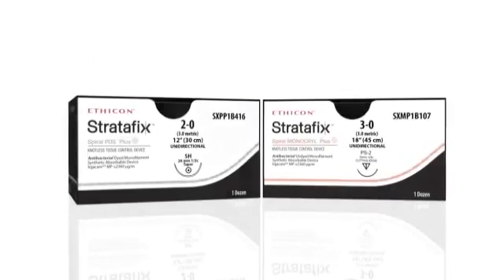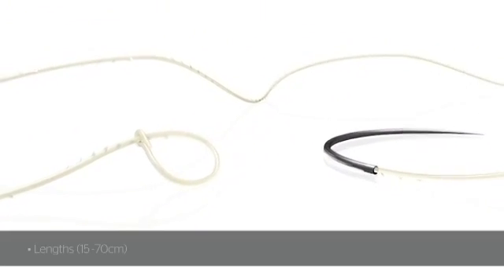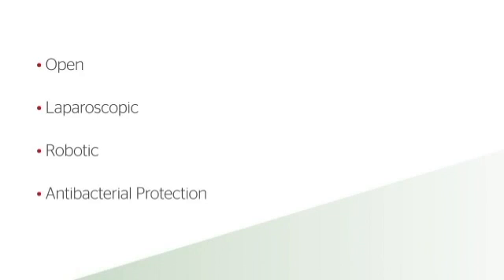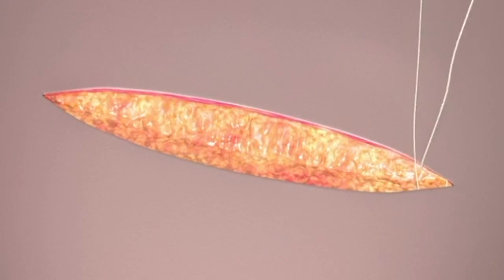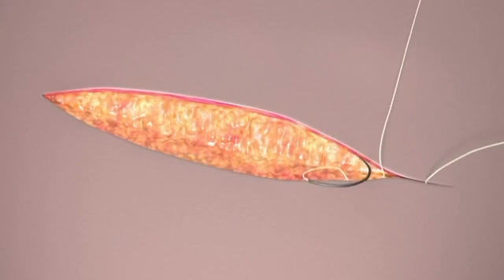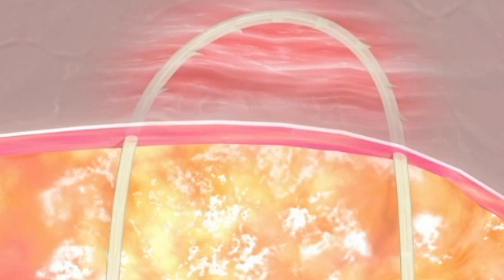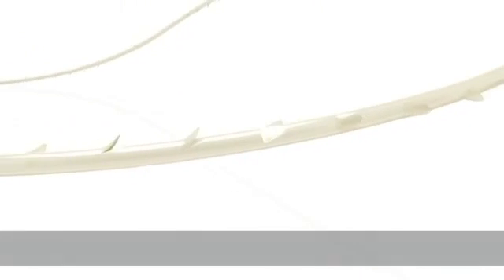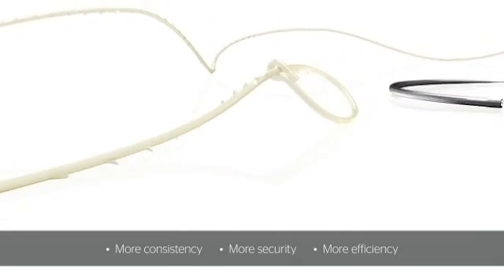STRATAFIX Spiral Knotless Tissue Control Devices with Antibacterial Protection | J&J MedTech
STRATAFIX Spiral Knotless Tissue Control Devices are a next-generation suturing device that eliminates the need for knot tying while suturing. They have barbs in a spiral pattern and are available in both bidirectional and unidirectional designs.

This video highlights effective wound closure with STRATAFIX Spiral Knotless Tissue Control Devices.
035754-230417